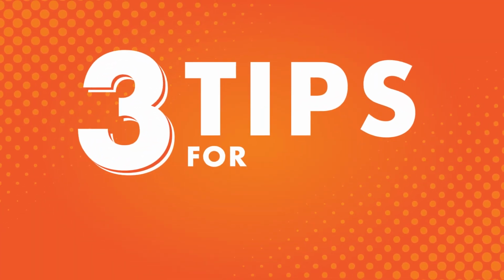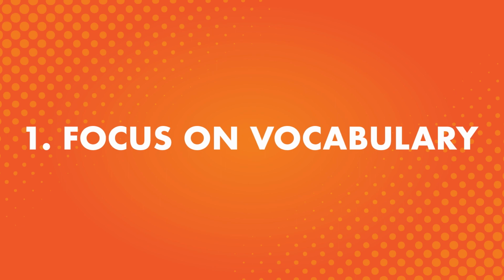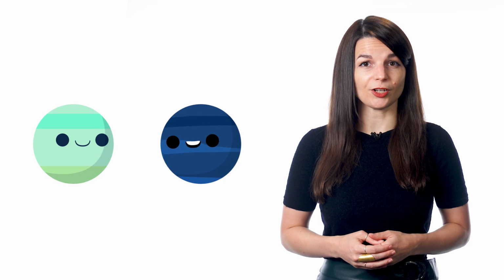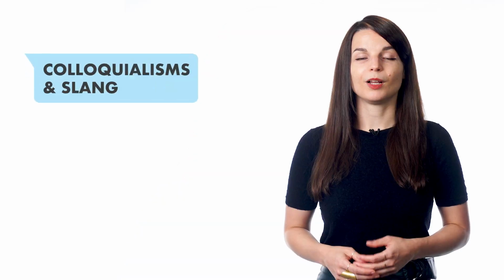3 Tips for Speaking Hindi Like a Native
← If you’re studying Hindi, chances are you’re looking to become fluent and conversational as fast as possible, right? Well then, look no further! Here is your fast track to fluency!

In this video you will discover 3 Tips for Speaking Hindi Like a Native.

Yes, even beginners can quickly learn conversational Hindi well enough to carry on real conversations with native speakers. Of course, beginners won’t be able to carry a conversation the same way they could in their native language. But, thanks to these learning tips and advice you will soon be able to speak and interact with real native speakers!